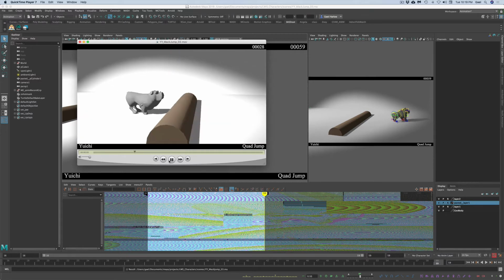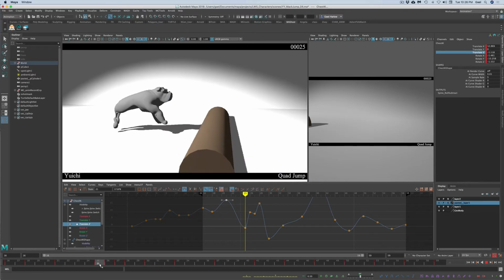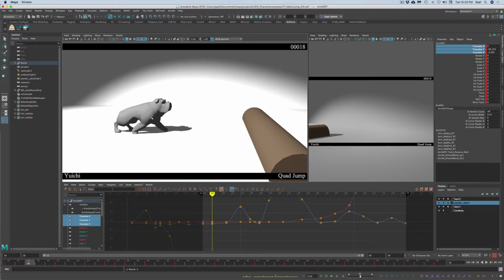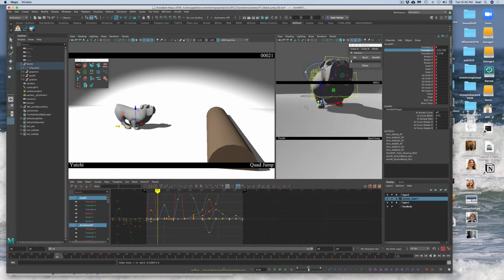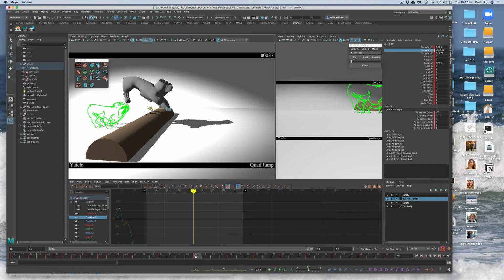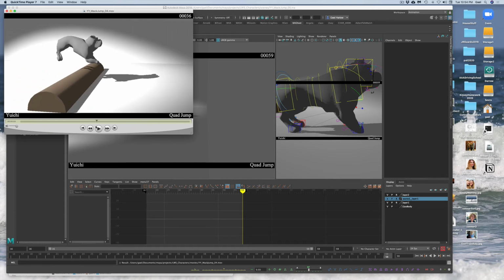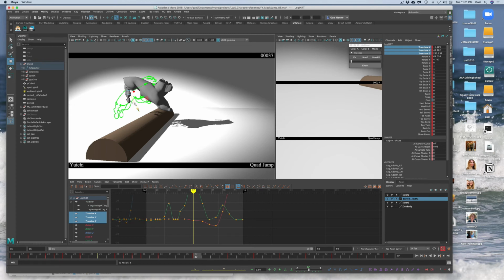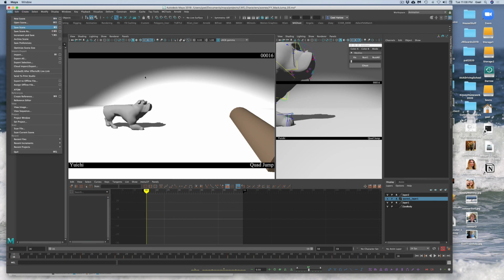YuichiDemo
Demo for creating foot movement.